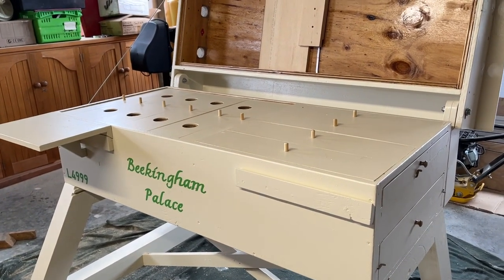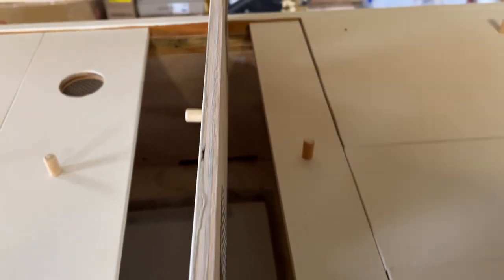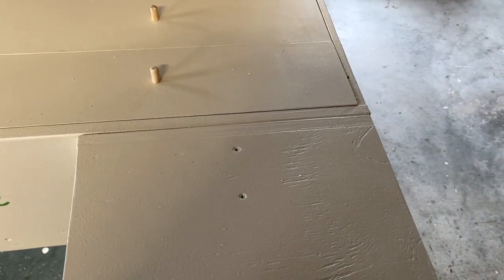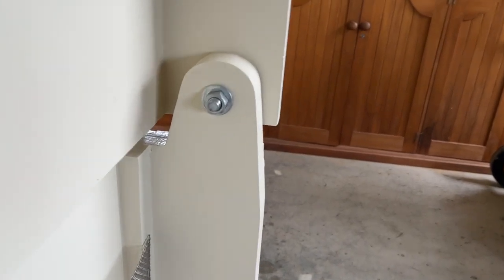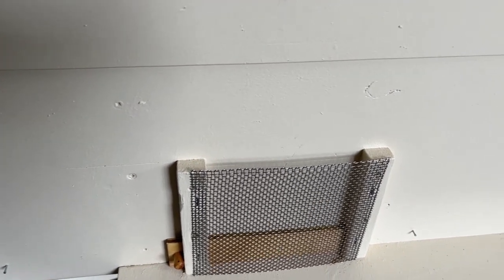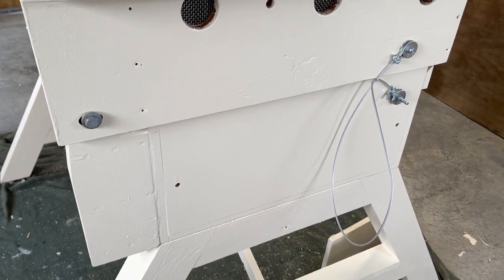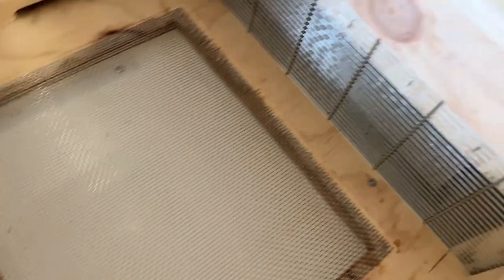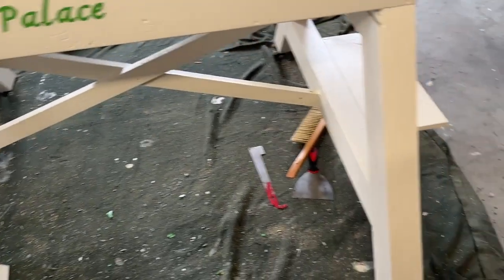Beekingham Palace - Horizontal Flow Hive & the differences between my hives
This link takes you to the walk-thru video for my first Horizontal Flow Hive - The Beest.

We made a couple of adjustments to the hive, not major ones, just some minor changes to make it better.  This short video shows you those changes.

As for the plans: well, there are subtle size differences in the hives as the first one was made using sheets of 18mm and 7mm ply, but when we went to buy more, they only had 17mm and 6mm, so there was a slight size difference.  The plans are done in metric as we are a metric country, and it is a more accurate and precise way of measuring.  However, all that depends on what size wood you buy.  If my husband does decide to release the plans, they will be available via a google drive.